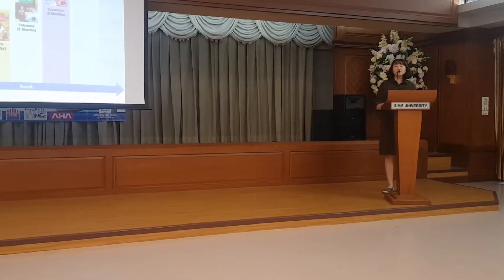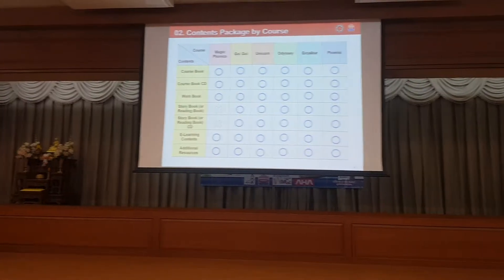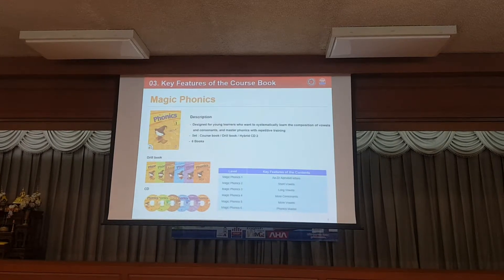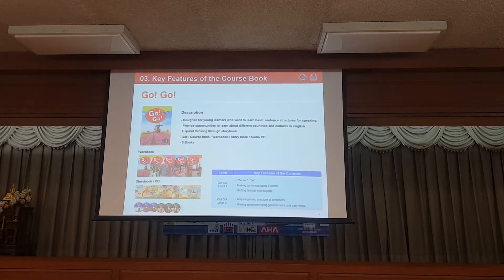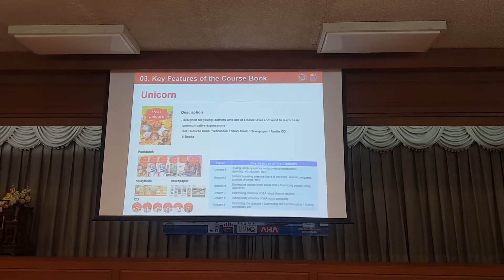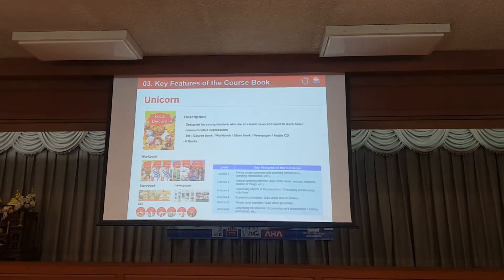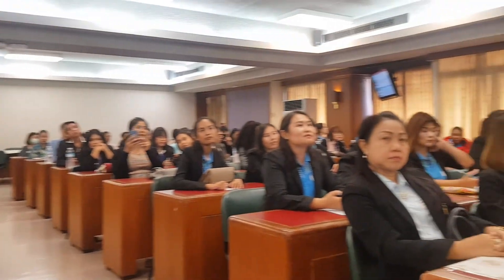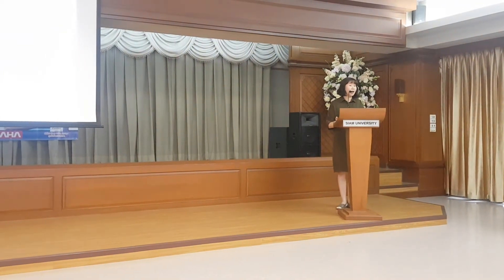9 กันยายน ค.ศ. 2019